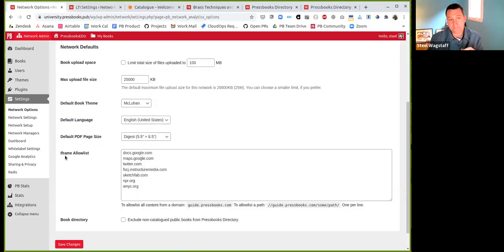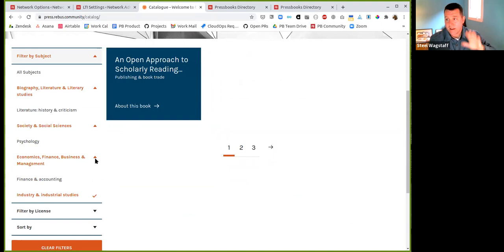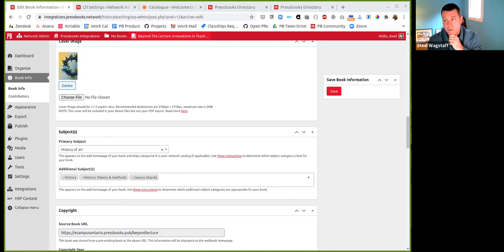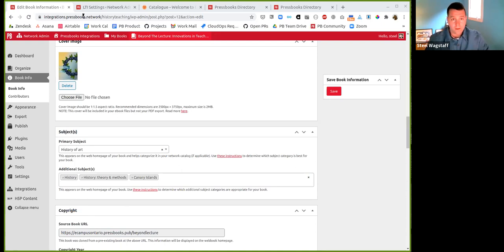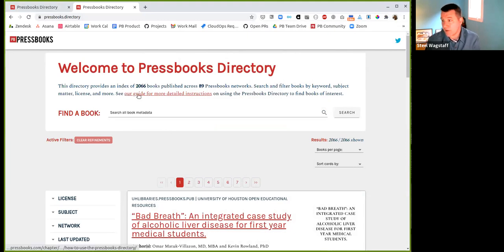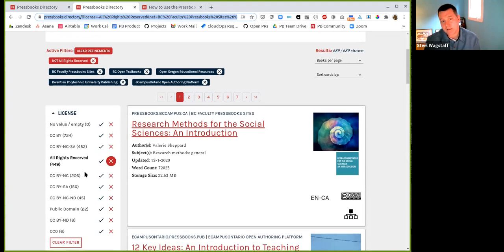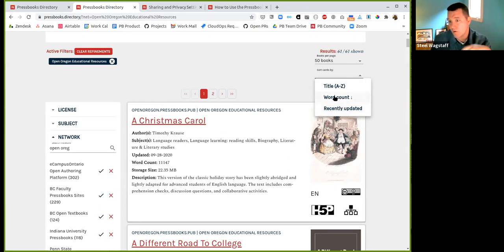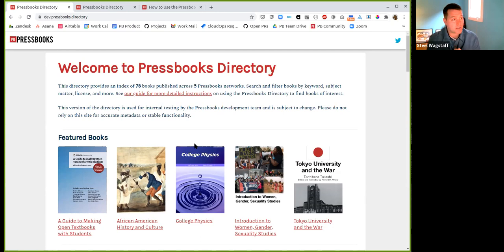January 2021 Pressbooks Product Webinar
This video is a recording of the Pressbooks product update webinar held on Thursday, January 28, 2021 and hosted by Steel Wagstaff, Pressbooks' Educational Product Manager.